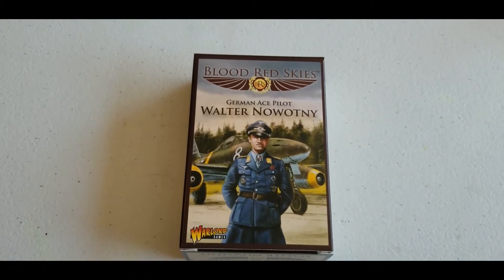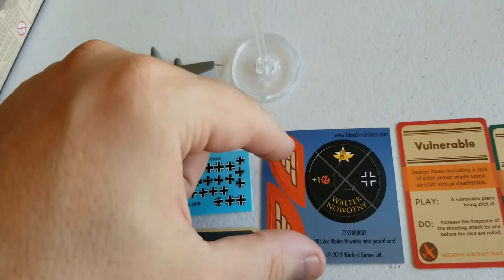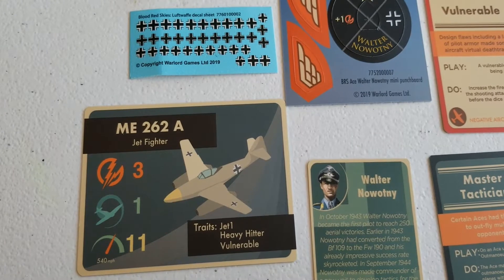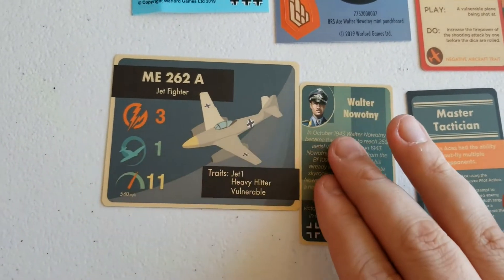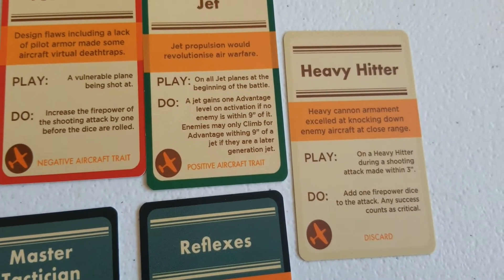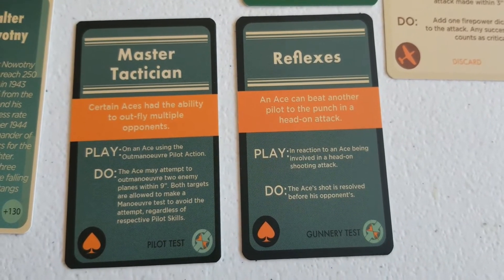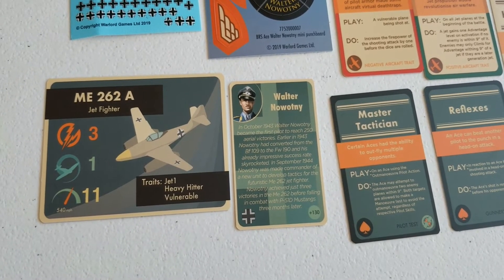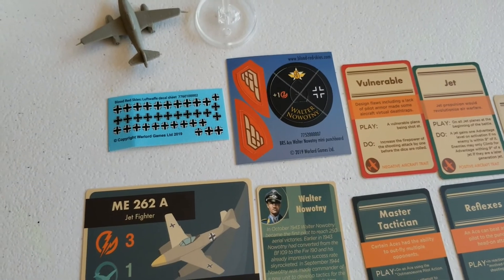Blood Red Skies: Walter Nowotny Unboxing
We take a look at the Me262 ace! If you like firepower this could be for you!